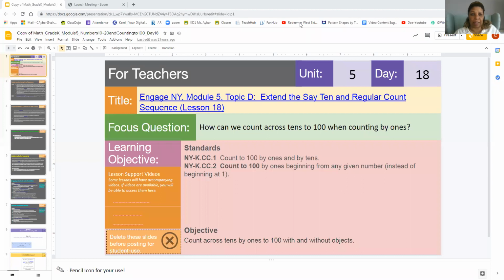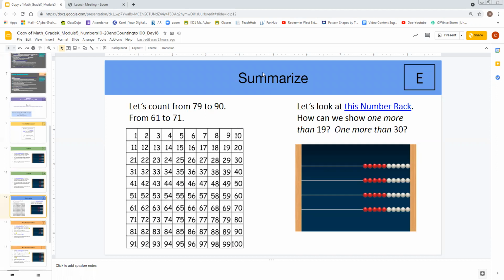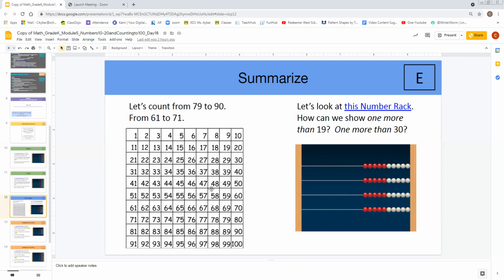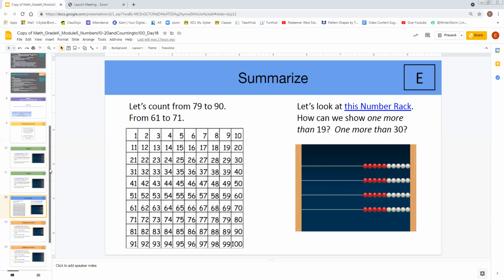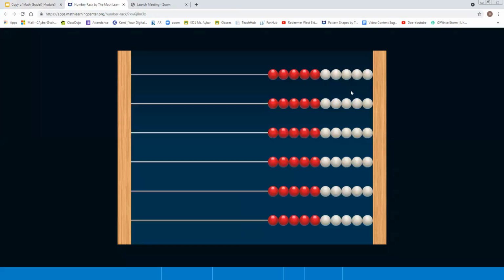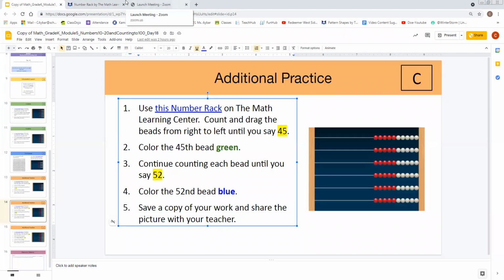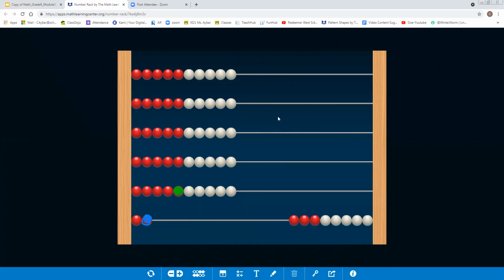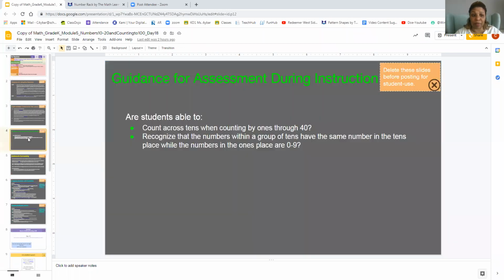Unit5 Day18 Supports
Summary and additional practice supports